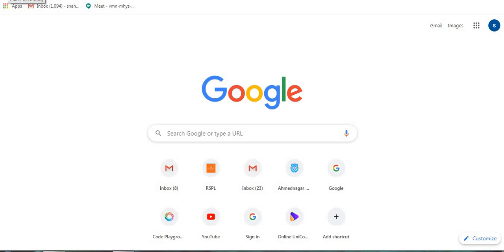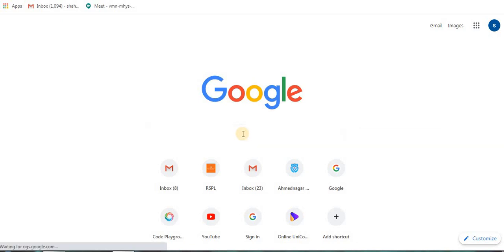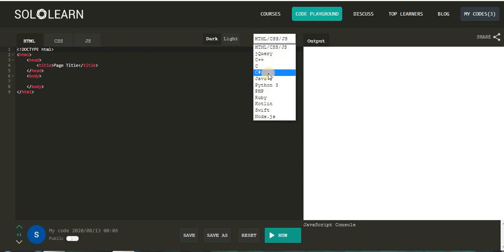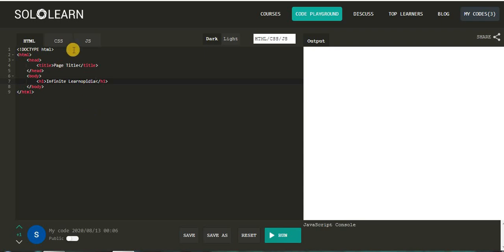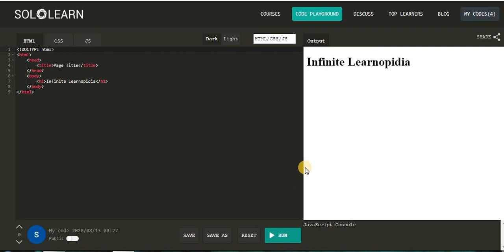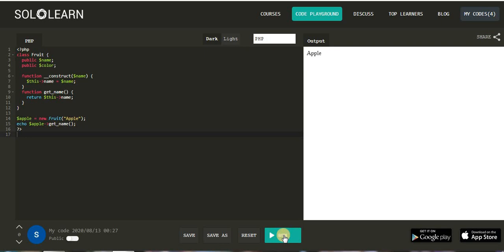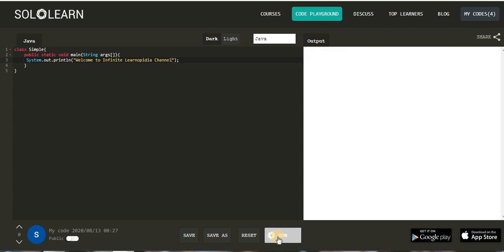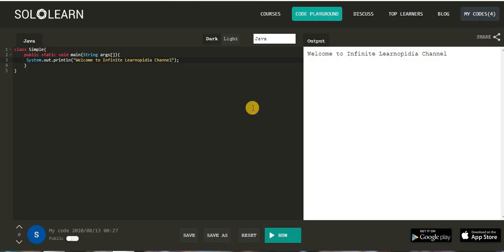Execute Online all Programming Languages(Java,Php,Python,Html,Css,Js) On Mobile|Laptop|PC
Hi friends….
In this tutorial you will learn how to execute all the programming languages online.
This is a very helpful website in which you can code , compile and execute your programs.
You can even change the appearance of the screen to Black and White.
Many other options are available ,to know about this website watch video till end.